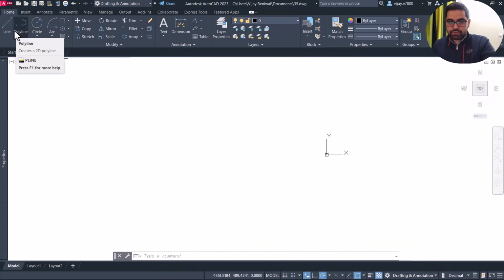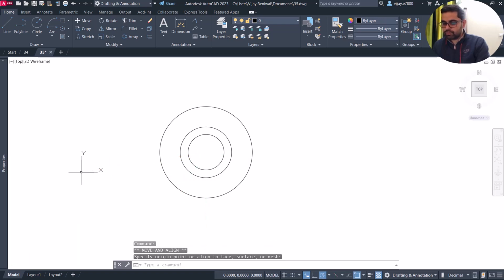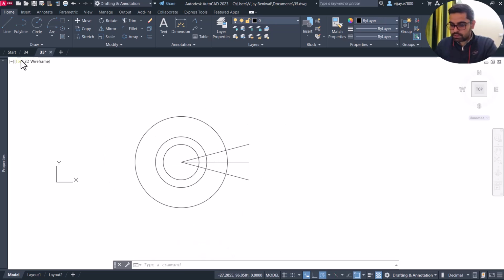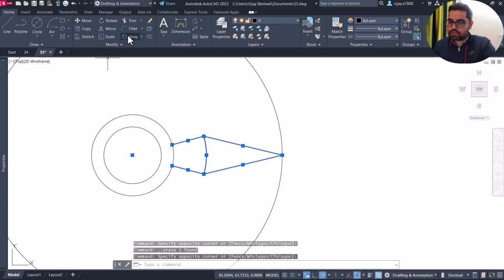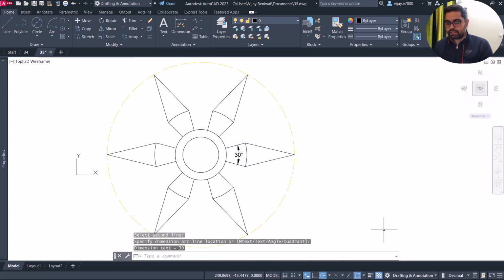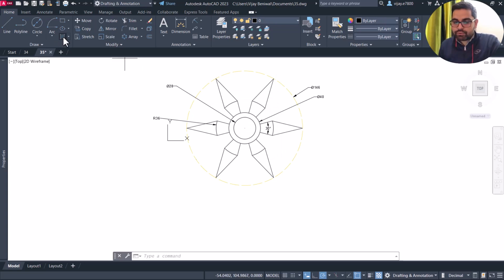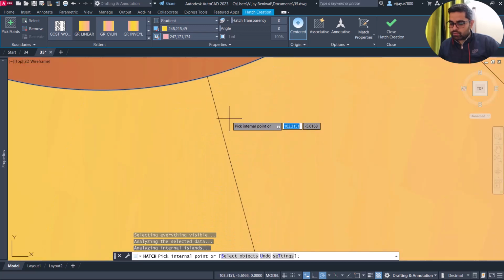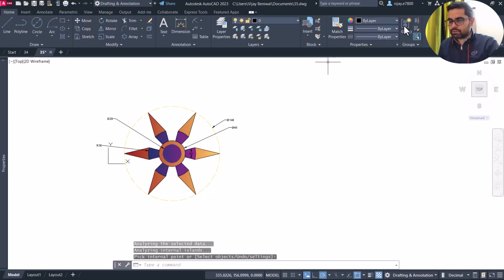AutoCAD Drawing Practice 35: Using Polar array, Circle, dim radius, dim diameter, and dim angular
Viewers will learn the concepts of autocad and various commands of autocad along with the use of circle, copy, dimradius, dimdiameter and hatch command.